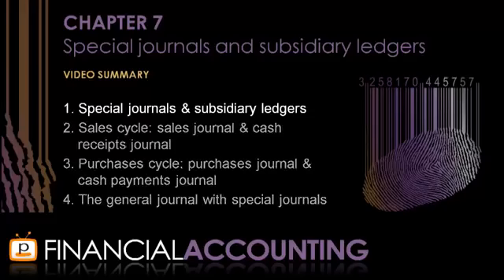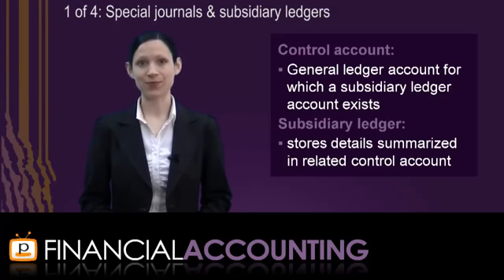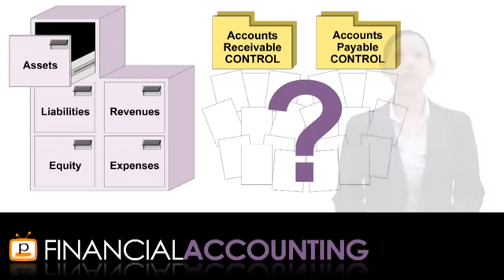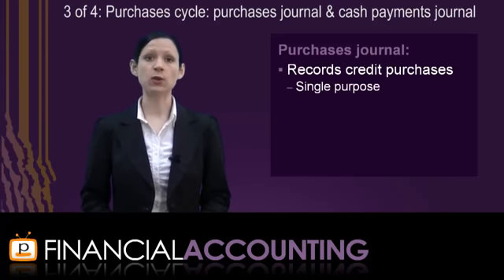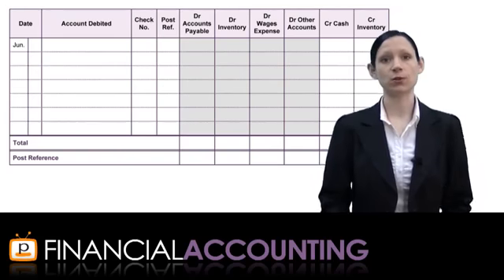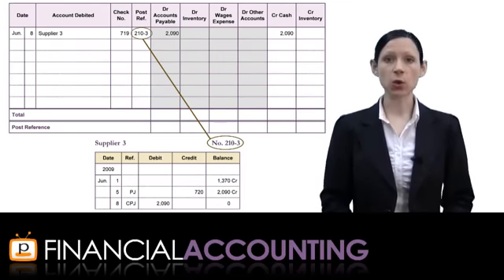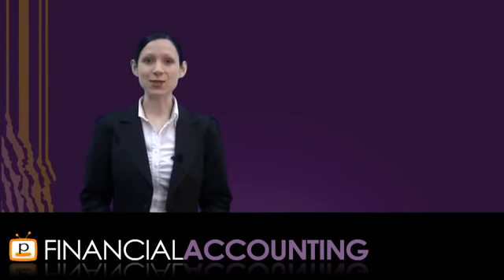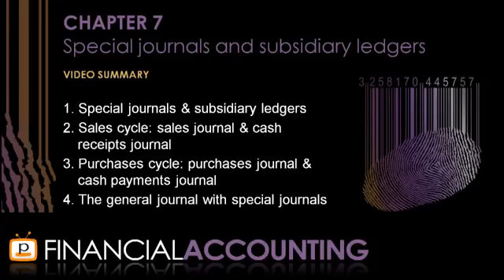Financial Accounting Chapter 7 Special journals and subsidiary ledgers